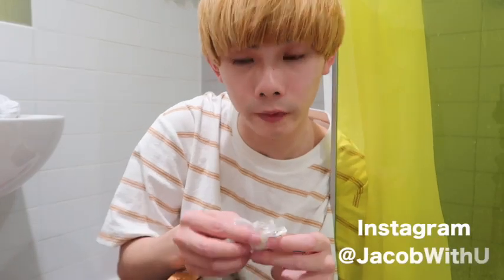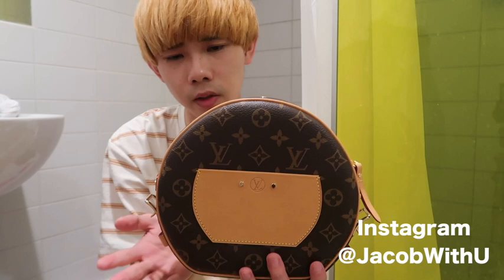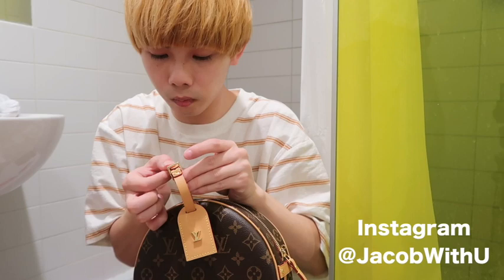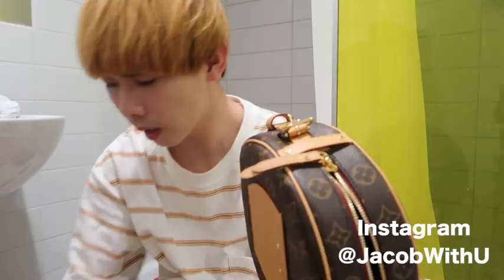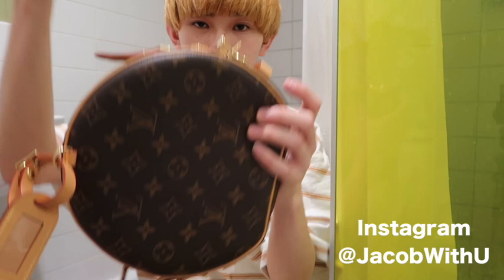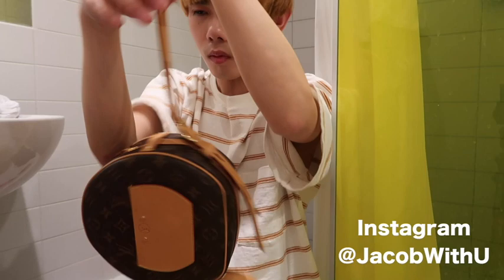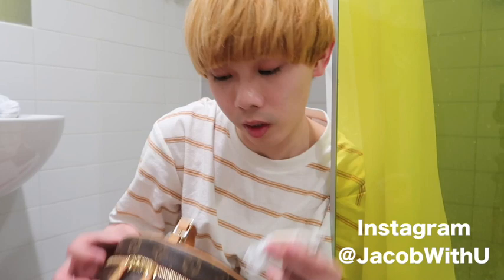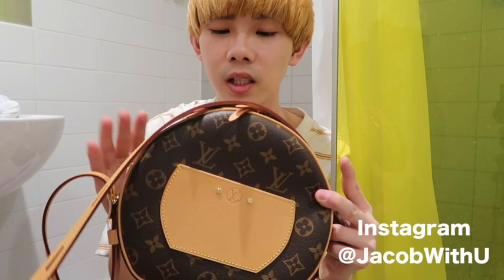Real Louis Vuitton LV Bag Unboxing Review, Why Do You Need A Lock On The BOITE CHAPEAU SOUPLE Bag?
This luxury bag is cool, it's easy to style, many ways to wear it, the only thing that i am confused is the lock!! why you need a lock on your bag, it's so inconvenient when you need something in your bag if it's locked lol, and where you should keep the keys? 2019

Louis Vuitton’s iconic hatbox is reimagined as an adorable day-to-evening bag. Small yet practical (it fits an iPhone 8), this exclusive piece comes in two versions: classic Monogram canvas with cowhide trim; or trendy Reverse Monogram with black calfskin.